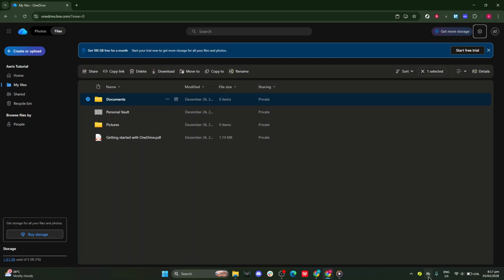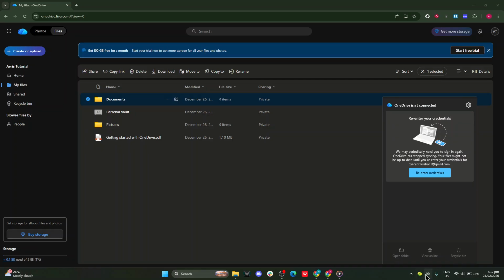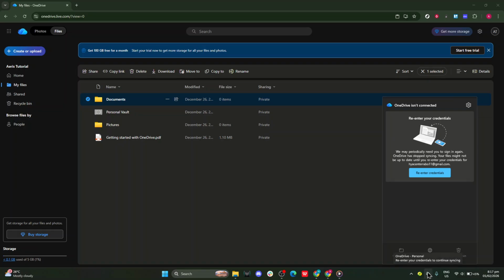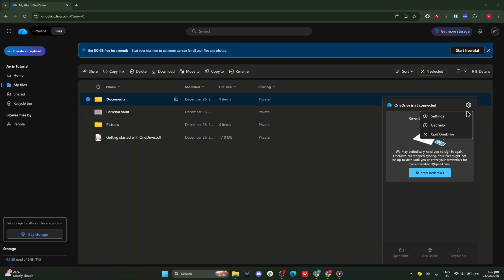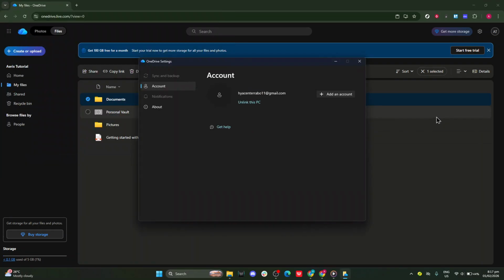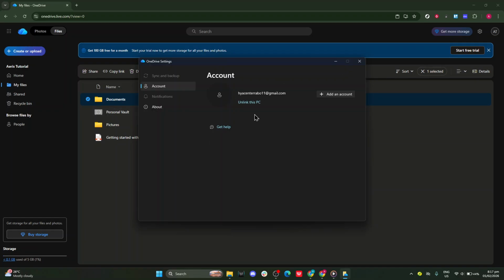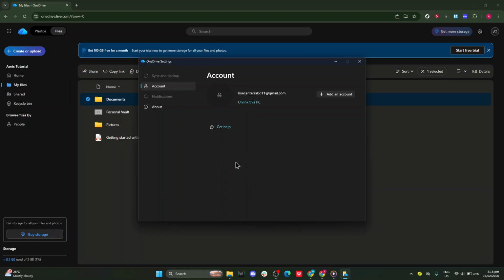How to Save Space on PC Using OneDrive Files on Demand | 2026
💾 How To Save Space on PC Using OneDrive Files On-Demand | Step-by-Step Guide 💾

Want to **save storage space on your PC using OneDrive Files On-Demand**? This tutorial shows you how to access your OneDrive files without taking up local storage, keeping your PC clean and efficient.

✅ What You’ll Learn:
- What OneDrive Files On-Demand is and how it works
- Step-by-step instructions to enable and use Files On-Demand
- How to access online-only files without downloading them
- Tips for managing storage and syncing preferences
- How to free up space while keeping files accessible

💡 Pro Tip: Use Files On-Demand to store large files in the cloud while only downloading what you need to your PC.